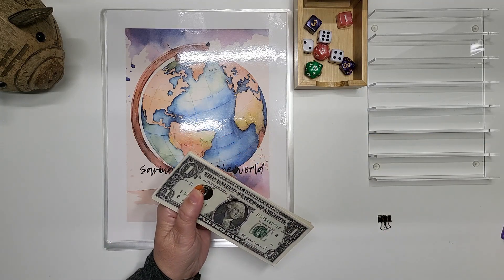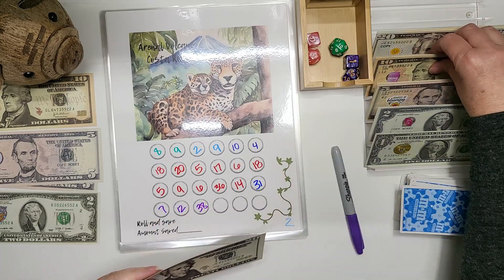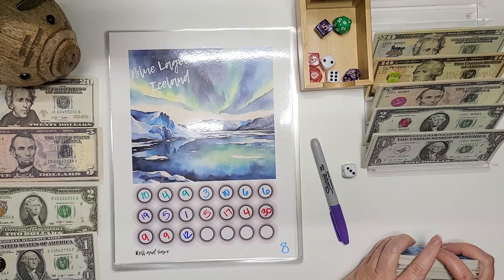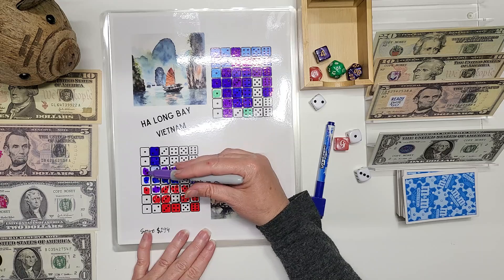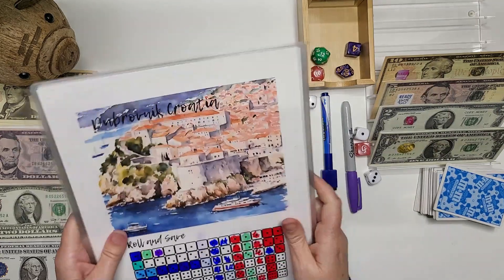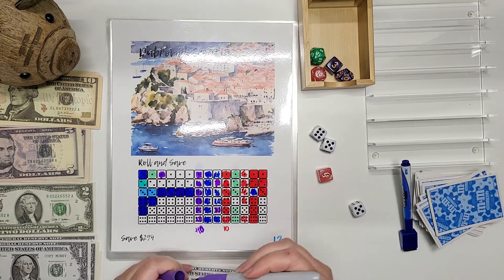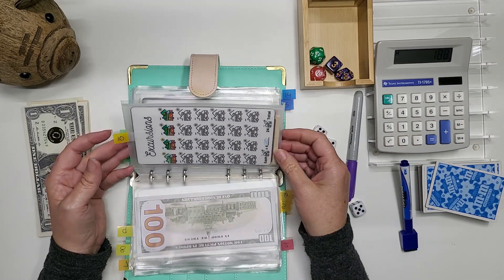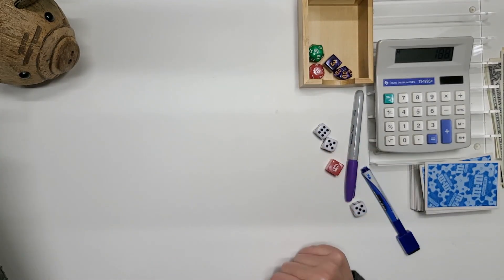Travel Tuesday!!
Welcome or welcome back.  Join me as I stuff this binder and do our Travel Tuesday for Belize.  I stuff the savings from the challenges into my Belize Binder. Our Belize binder is for saving for our family trip (10 people) to Belize!   Thank you for joining us for the journey!

 Channels Mentioned:

Savings Challenges Used:
Belize binder trackers by @CashAndSpanglish
Belize binder trackers by @AprilsFreshStart
Saving Around the World Travel Book by @TeachSaveTravel